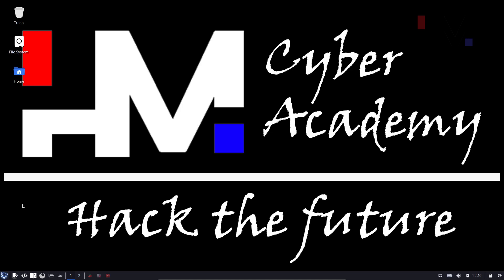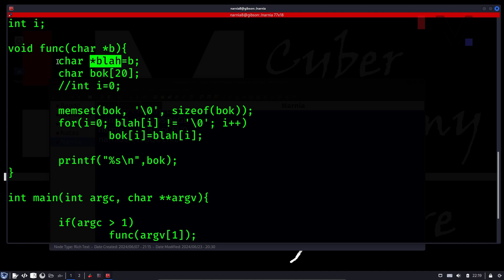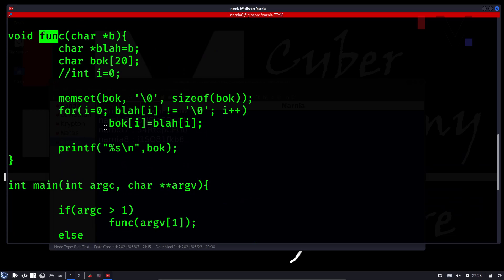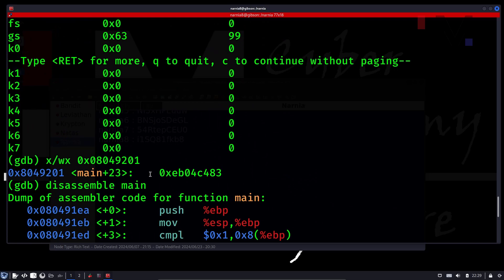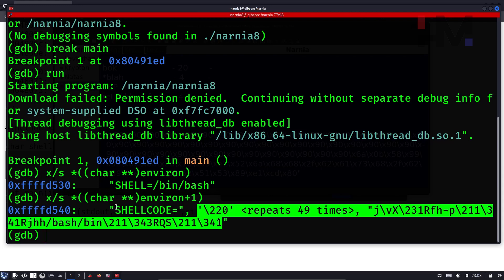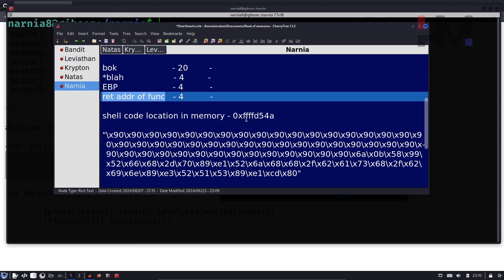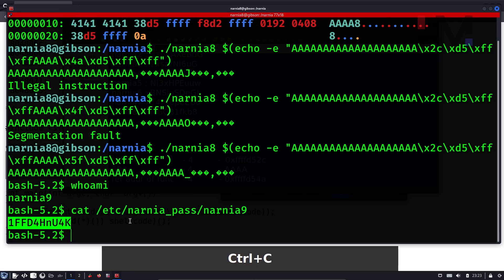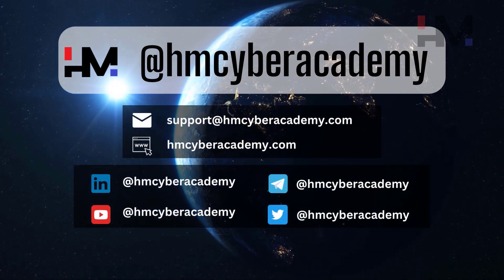Narnia 8 [END] | Mastering Global Variable Exploits for Shell Access | OverTheWire Wargames